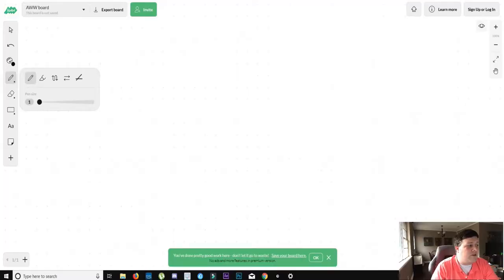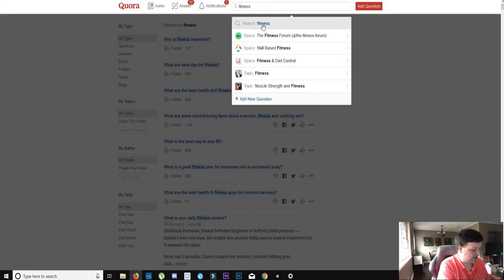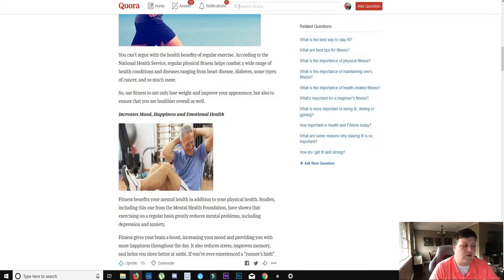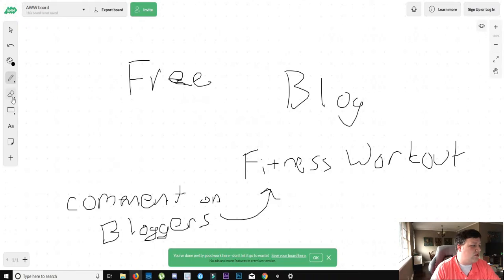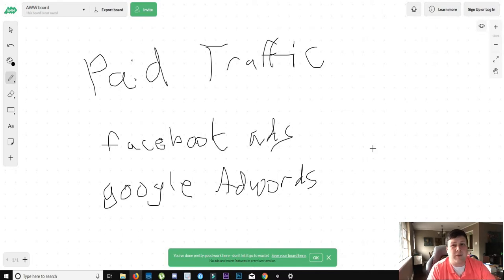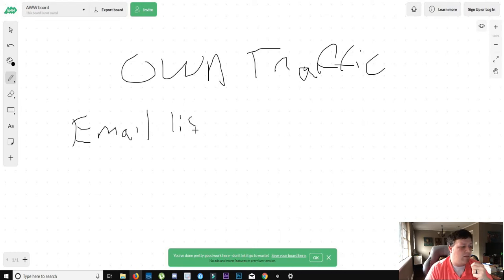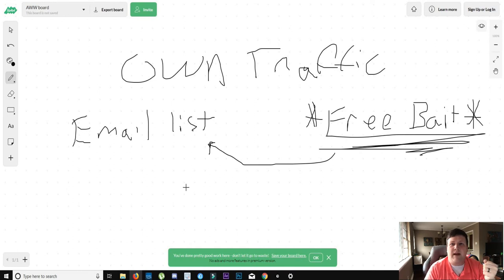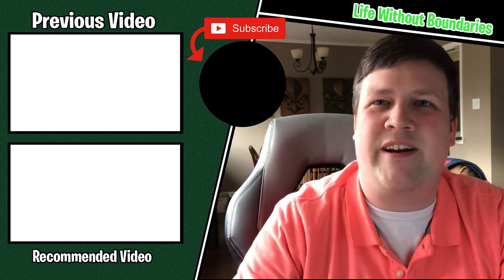HOW TO GET TRAFFIC - (3 TYPES OF TRAFFIC MILLIONAIRES USE)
These are the 3 types of traffic that you can use to grow a business into a money making machine.

There are different ways to generate traffic. In this video we talk about the 3 types of traffic that people use to grow their business. Free, Paid, and Owned traffic are all effective ways to get your business off the ground.

Phillip Whatley

Thanks again for watching HOW TO GET TRAFFIC - (3 TYPES OF TRAFFIC MILLIONAIRES USE)